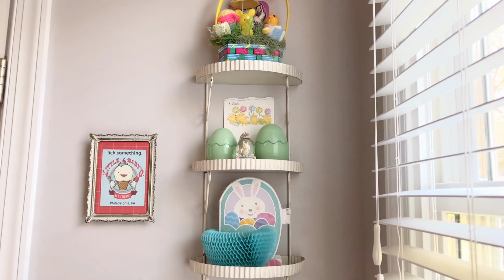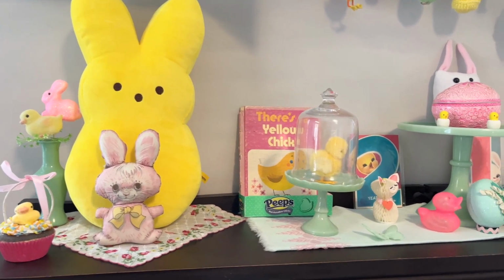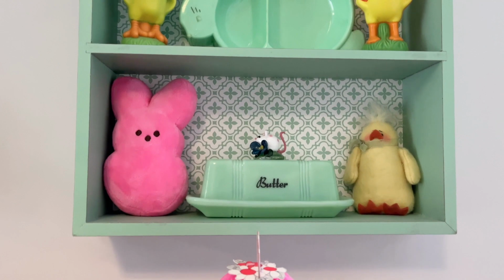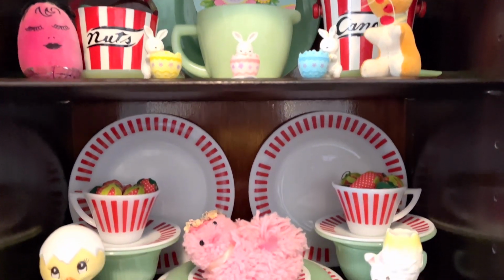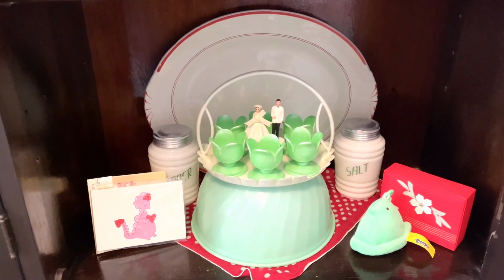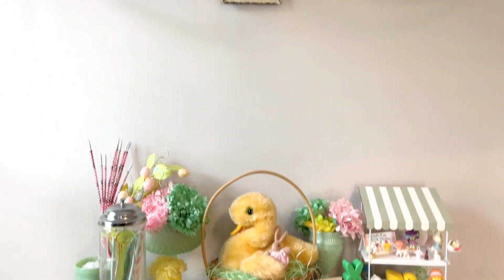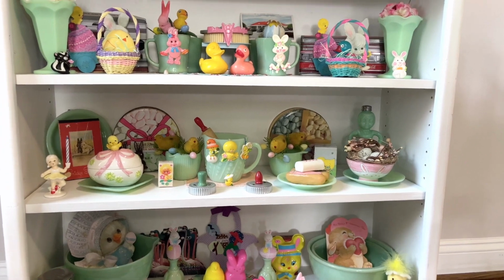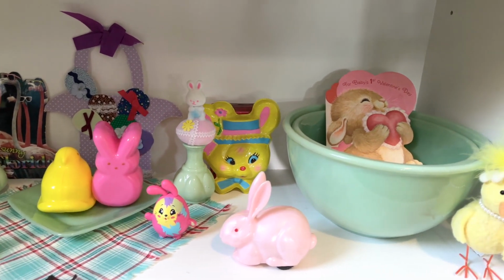Vintage Spring And Easter Decor House Tour 2023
Pollen is in the air! And that means it's time for a tour of my obnoxious spring decor!